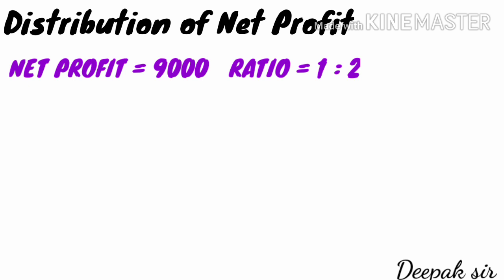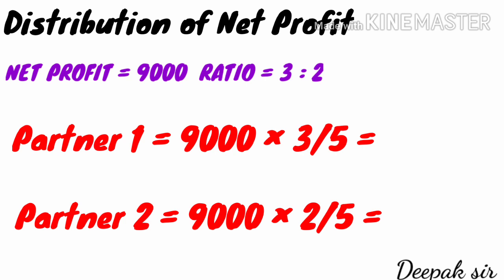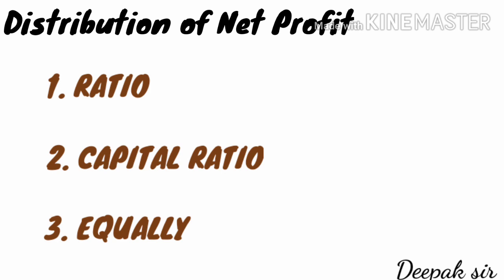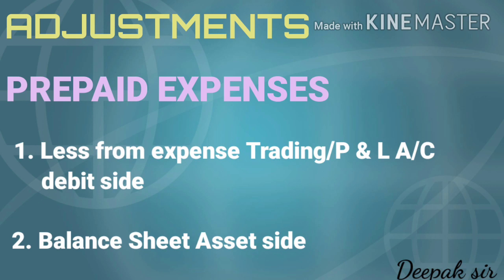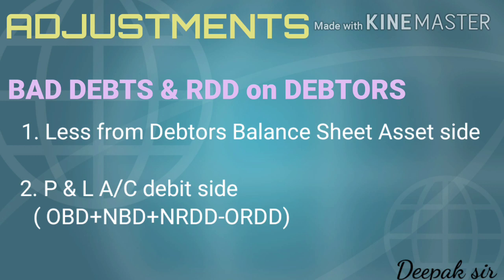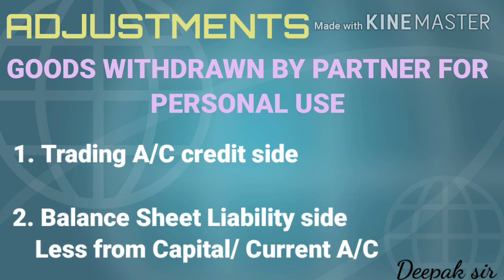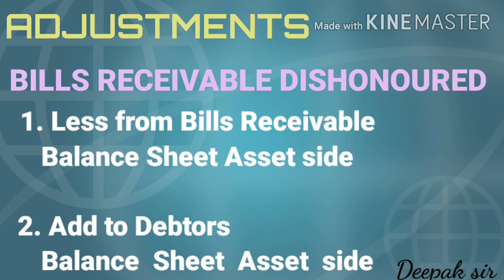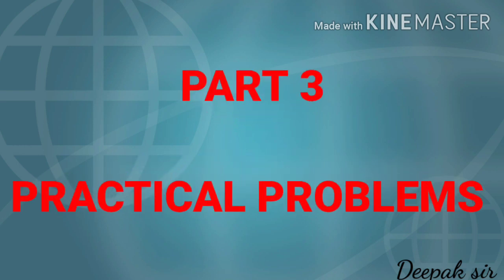PARTNERSHIP FINAL ACCOUNT INTRODUCTION-2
Distribution of Net Profit & Adjustments